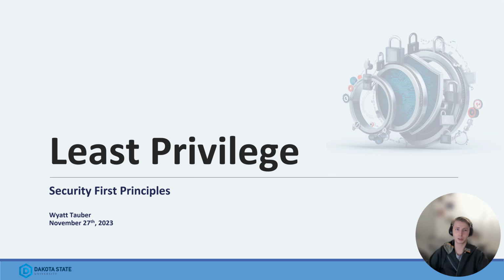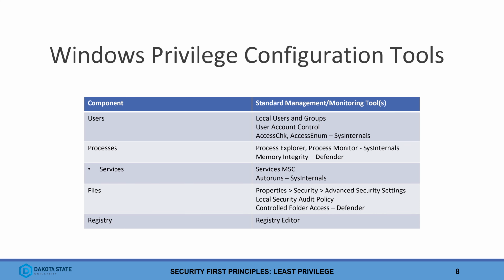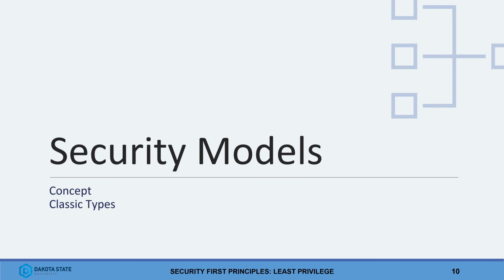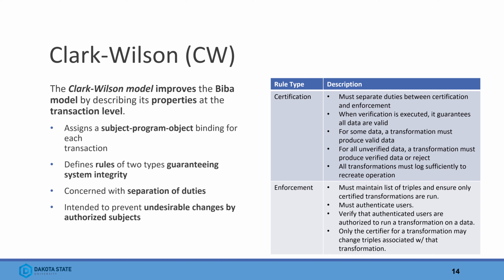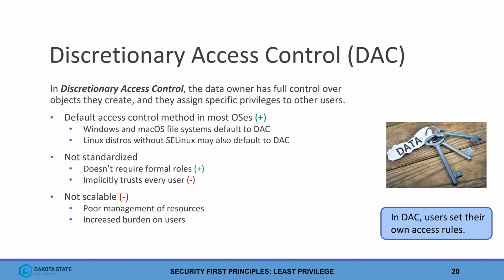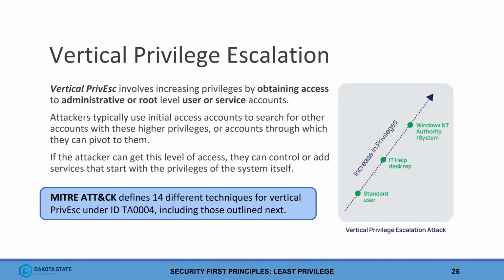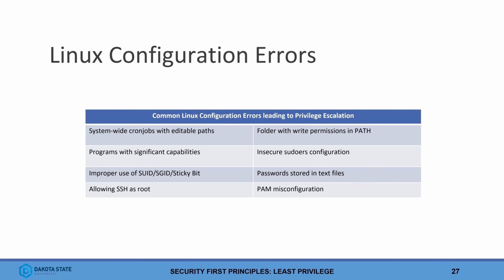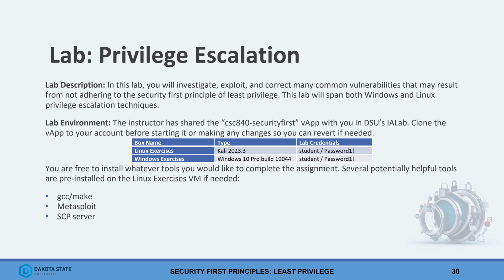Security First Principles: Least Privilege Lecture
DSU CSC-840 Cyber Operations I
Module 13 Security First Principles Curriculum Development

Sources linked in slides on GitHub.